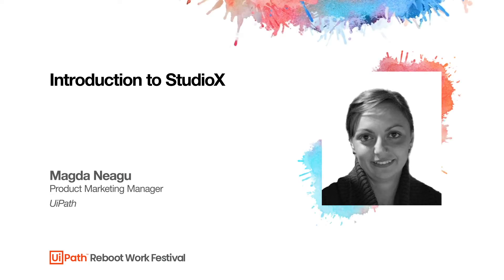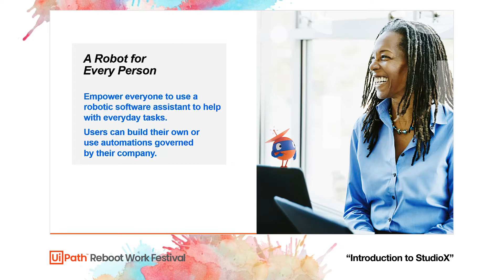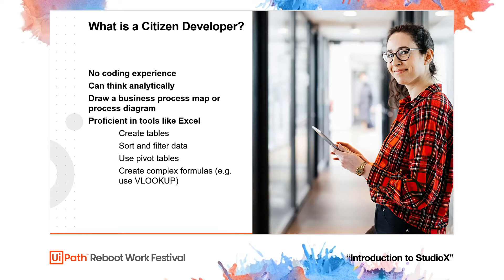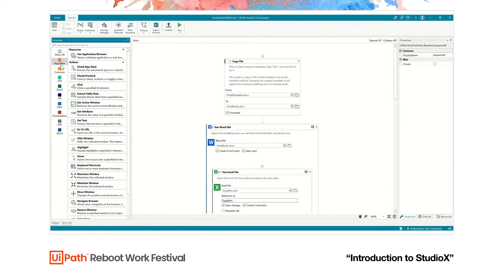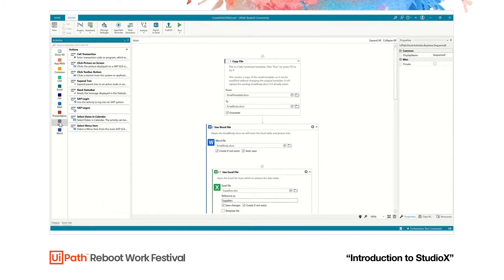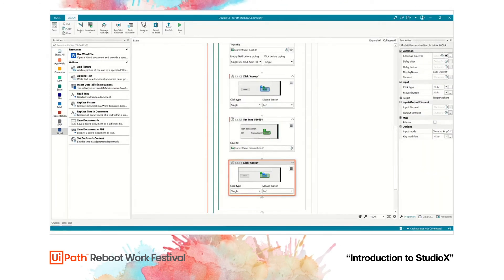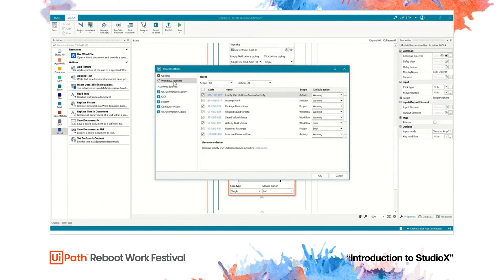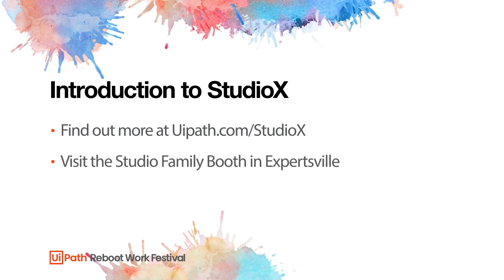Introduction to StudioX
It has never been easier to get started with RPA. UiPath Studio for everyone

Find out the main features in StudioX and how Citizen Developers can use it to build simple task automation for themselves or their immediate teams.